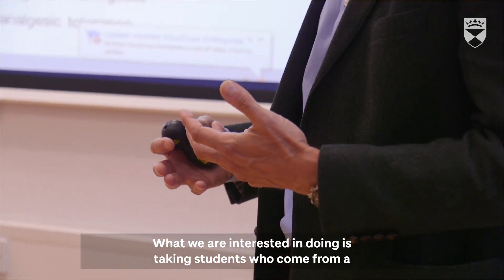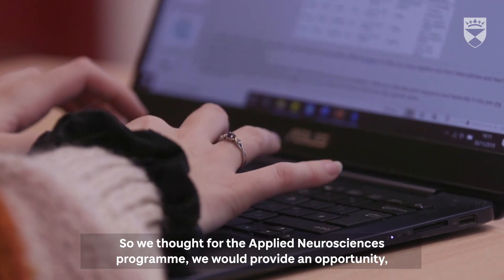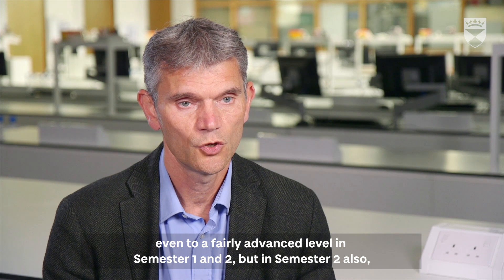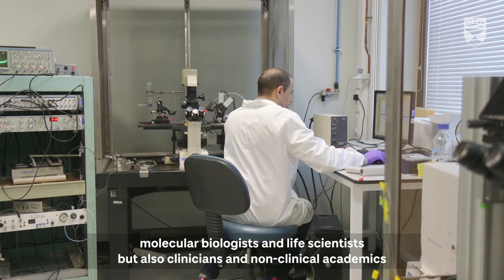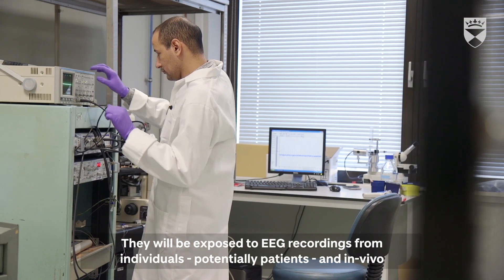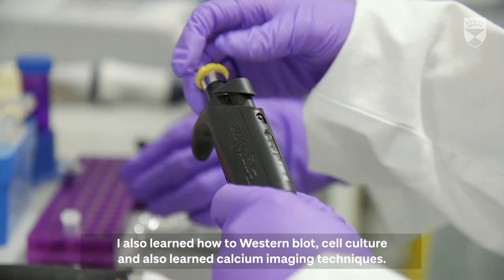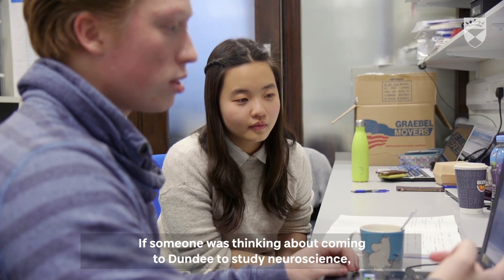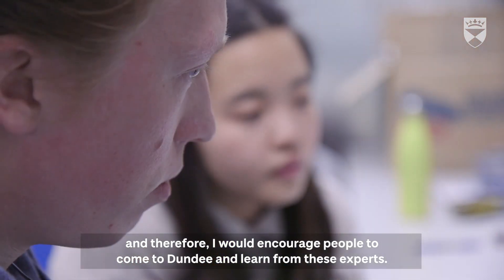University of Dundee | Medicine | MSc Applied Neuroscience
The brain is the most complex organ in the human body - and the more we understand about it, the more we can see potential for application of this knowledge in the real world. Gaining an advanced knowledge in neuroscience could help you develop your career potential in a number of settings, that's why we're offering a brand-new course in this area.

If you're looking to grow your knowledge and experience in neuroscience, apply for our MSc Applied Neuroscience course - more details